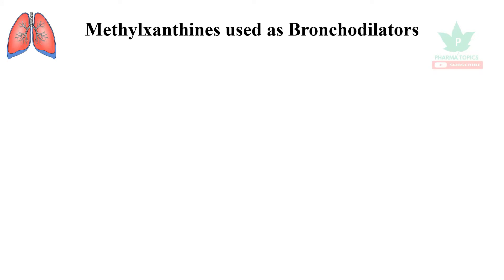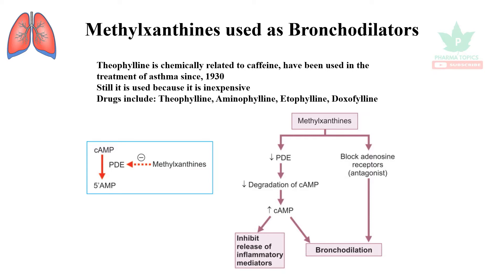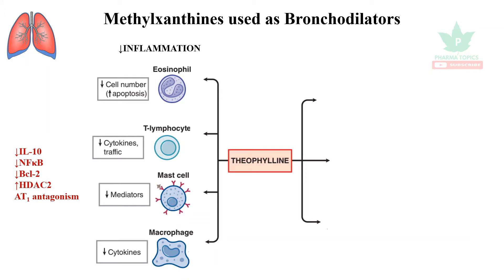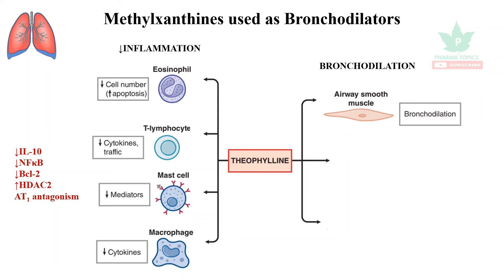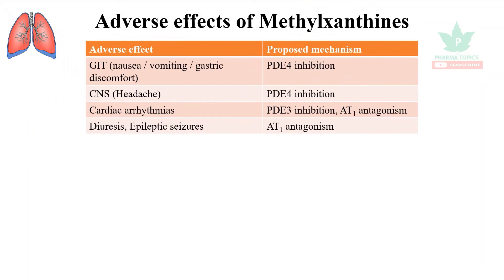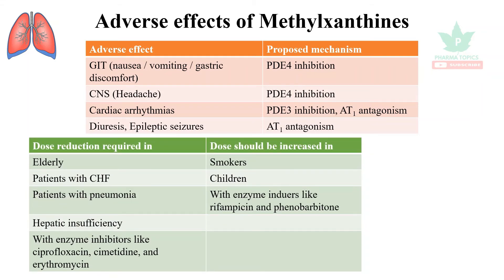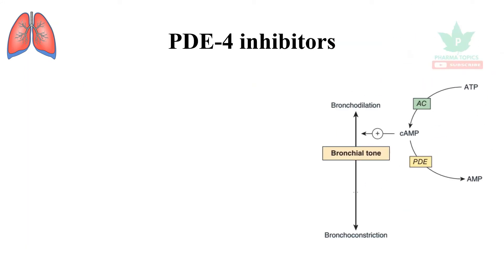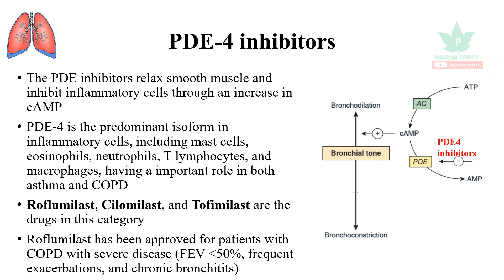Methylxanthines - - Respiratory Pharmacology - Part 6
This video describes the Methylxanthines used in treatment of bronchial asthma and COPD  in a simple and easy manner to understand.